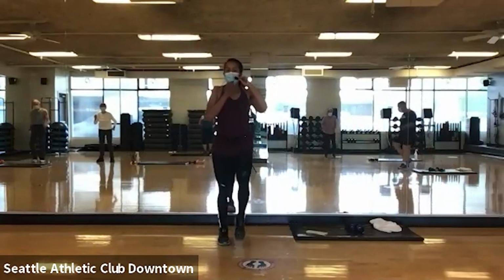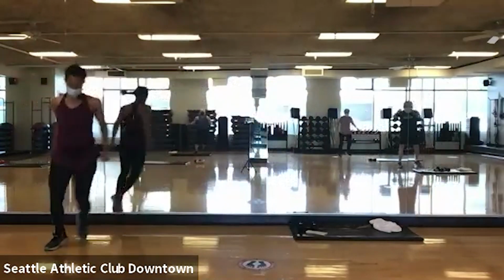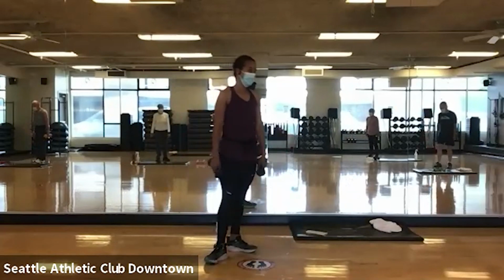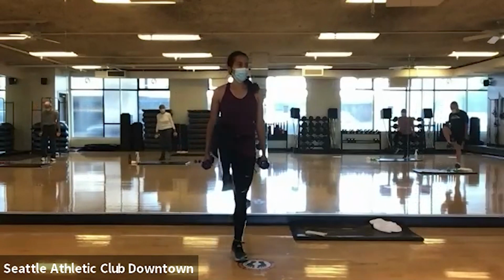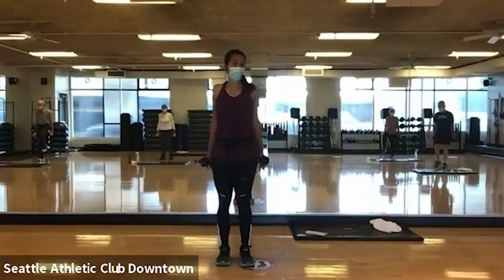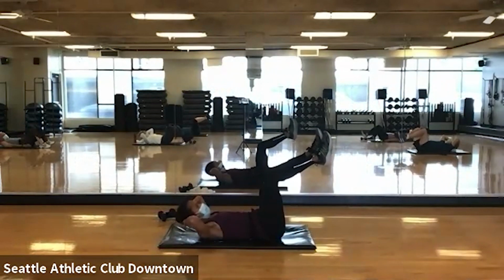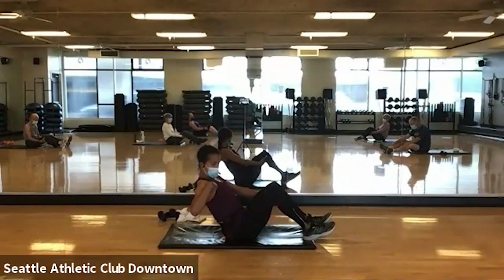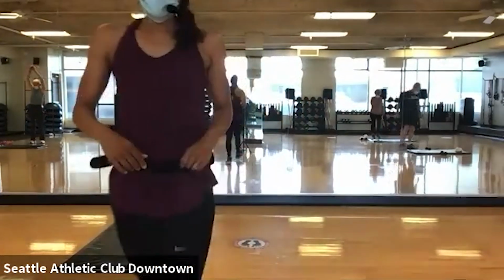Boomer Bodies June.7